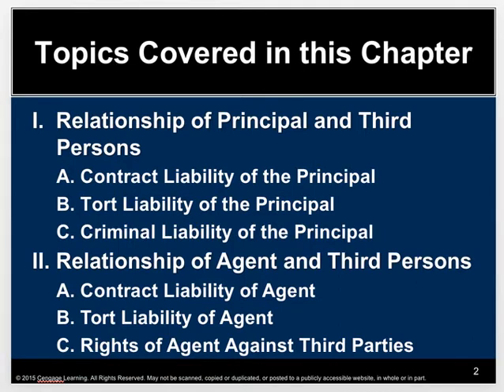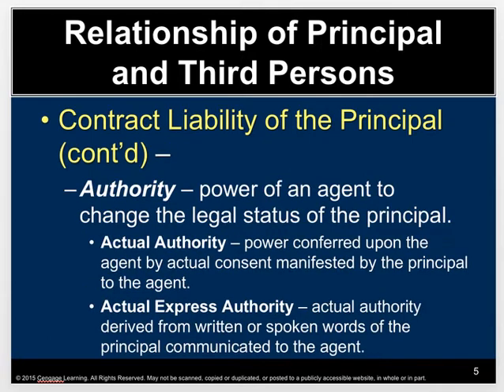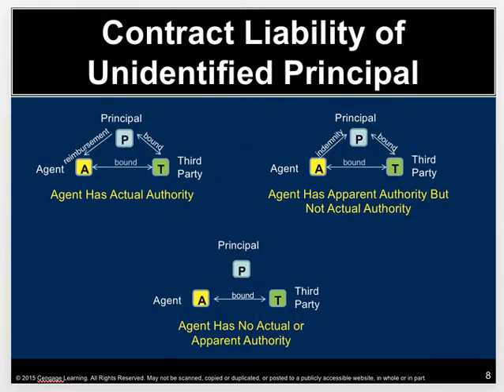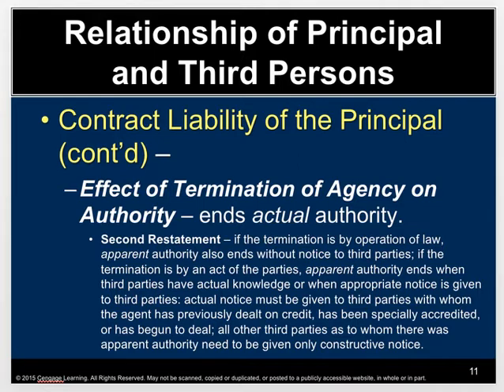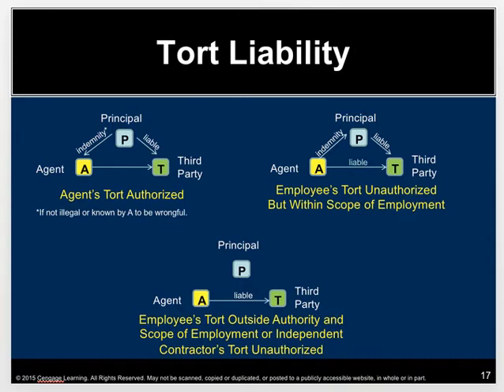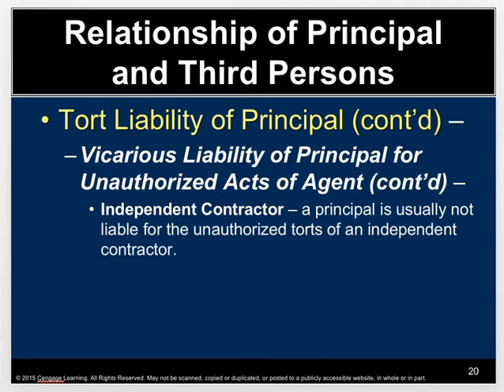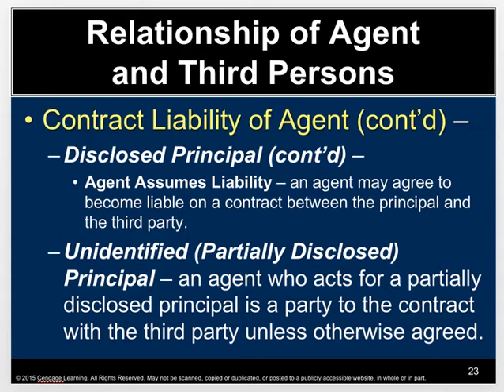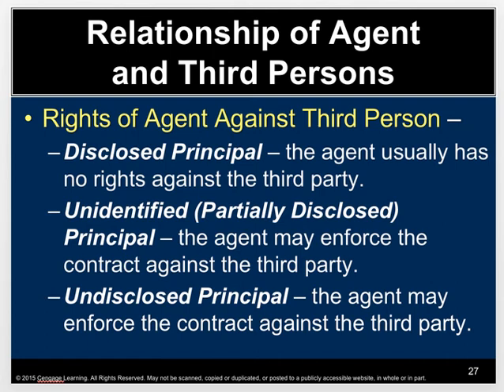Chapter 20 Lecture